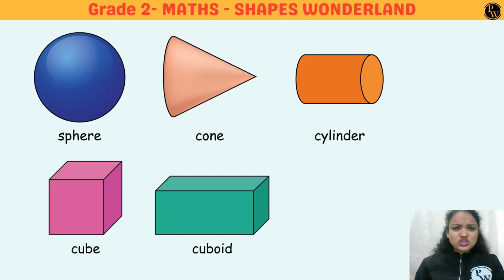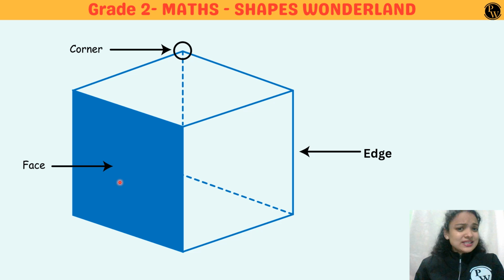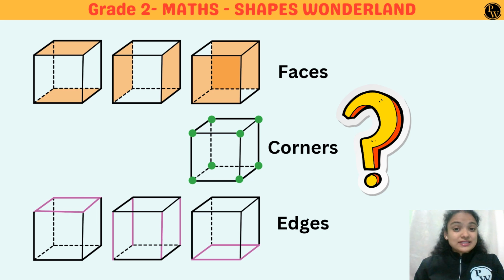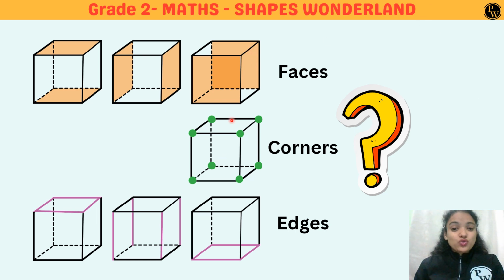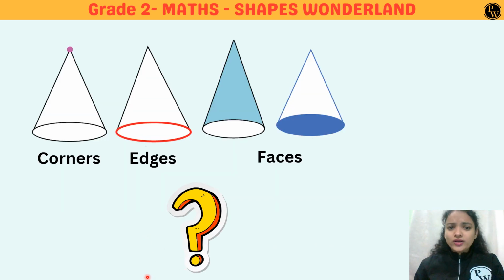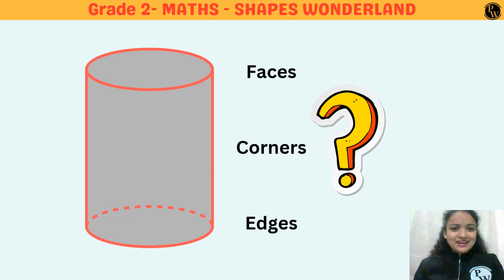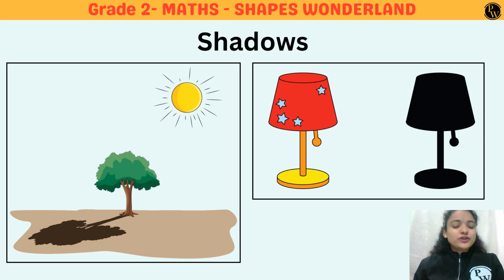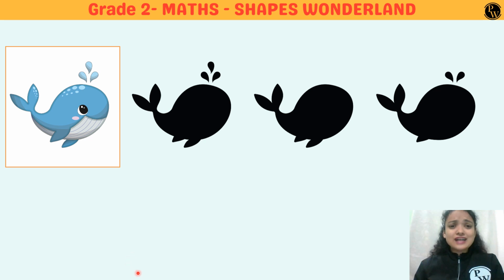Grade - 2_Bloom_Ch-01_Shapes Wonderland_Part-03